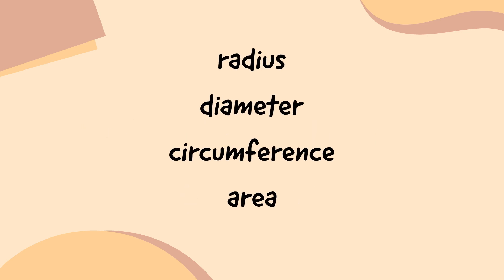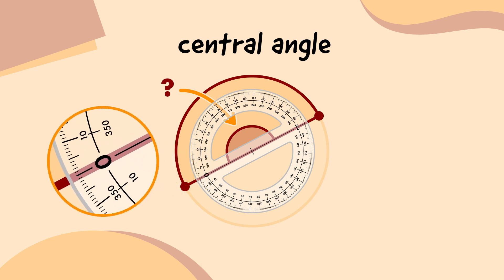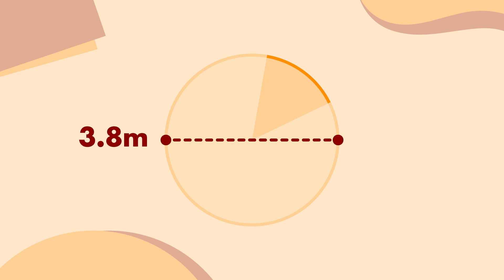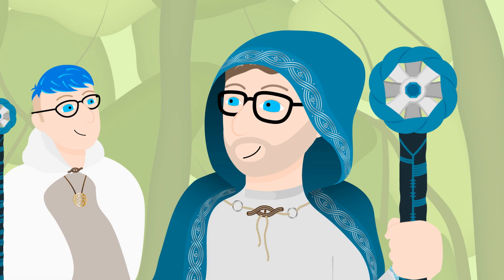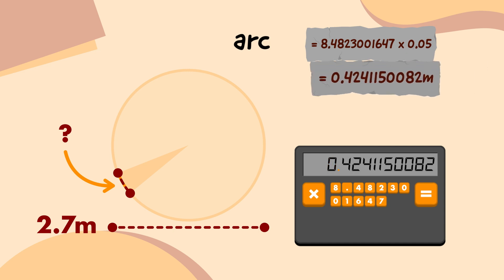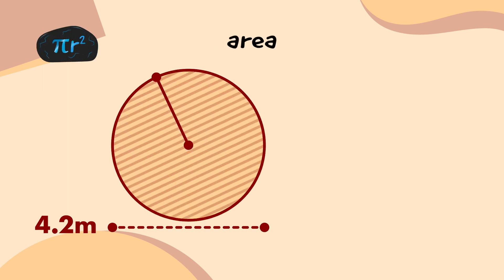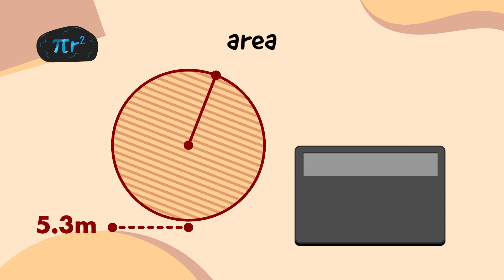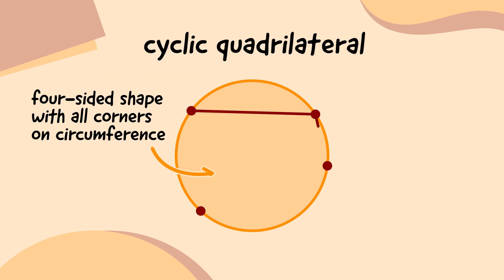Summon magical forest spirits! | Measuring Circles 2 | MATHS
Chris and Will are on another magical adventure as they try to clear vines from emblem circles that will summon magical spirits called wills-o’-the-wisp!

You’ll learn how to measure more parts of a circle, like the arc and sector. You’ll also get to learn how to use a very handy tool called a protractor, so you can also measure the central angle!

📝 If you want to keep practicing, download the worksheet, which includes the chance for you to clear vines from an emblem circle and summon even more wills-o’-the-wisp!

TIMESTAMPS
00:00 Intro
01:38 What’s the arc and sector?
08:06 Measuring the Emblem of Tuigse
11:15 Chris reads the magical spell!
12:21 Reminder 1
12:51 Let’s play a GAME!
23:00 Chris reads the second magical spell!
24:11 Reminder 2
24:43 What other features does a circle have?
25:10 Outro

Guest/Consultant: Chris Smith
Gaelic Translation by DJ Smith